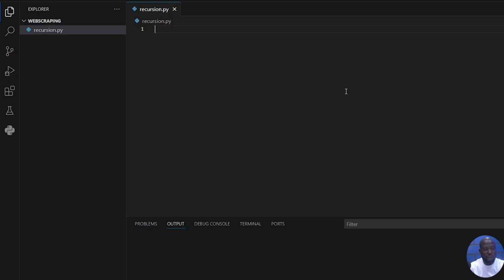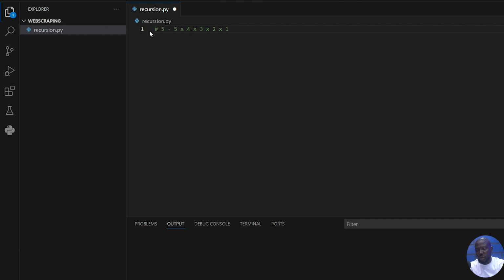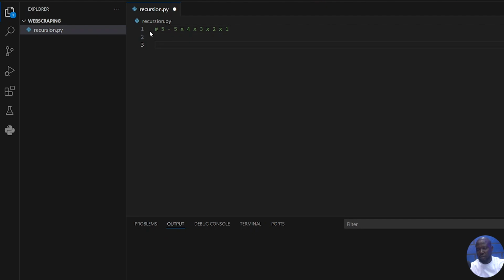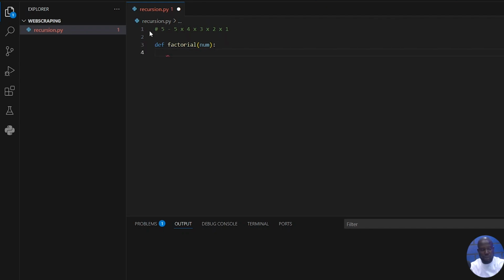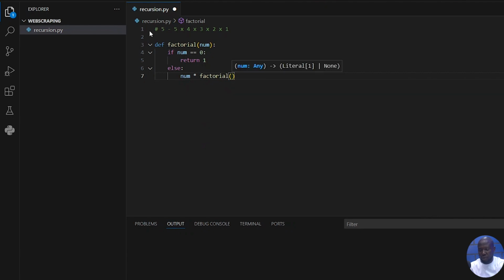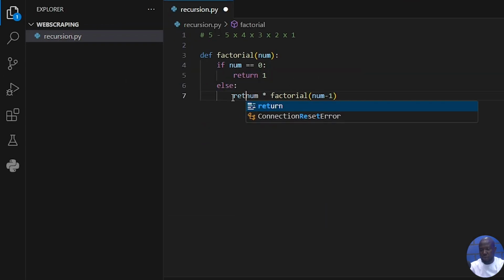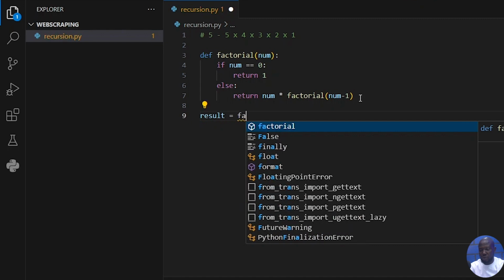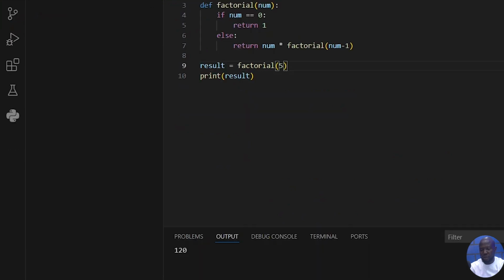Solving Factorial with Recursion - Python Programming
Learn how to calculate the factorial of a number using recursion in Python. In this short tutorial, we break down the concept of recursion, walk through the Python code step-by-step, and explain why recursion is a powerful tool in programming.

Bona Akubue is a software engineer, educator, and content creator dedicated to helping developers master programming and succeed in the tech industry. With a passion for coding, AI, and entrepreneurship, Bona shares practical insights, tutorials, and career advice to help tech enthusiasts navigate the ever-evolving digital landscape.